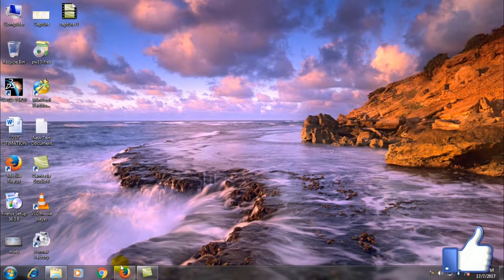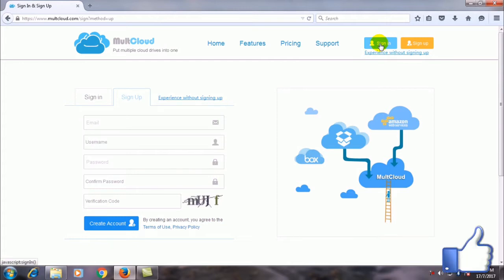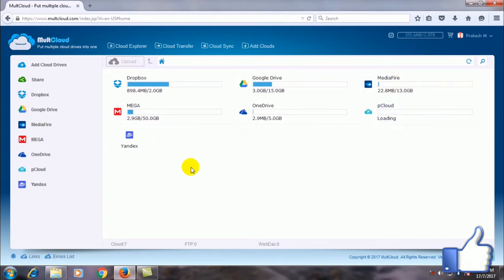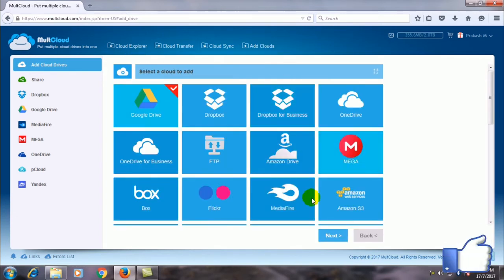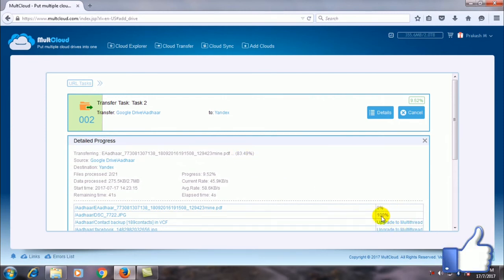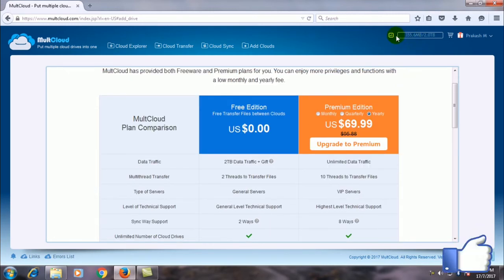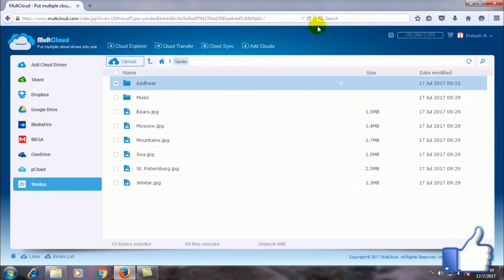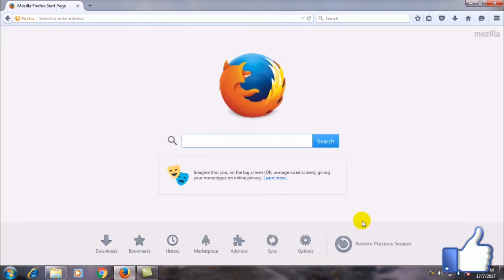Storage issue in Google drive ,expand using this trick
You can use this trick to get unlimited cloud storage.